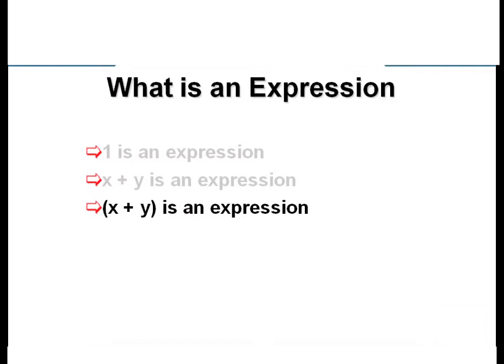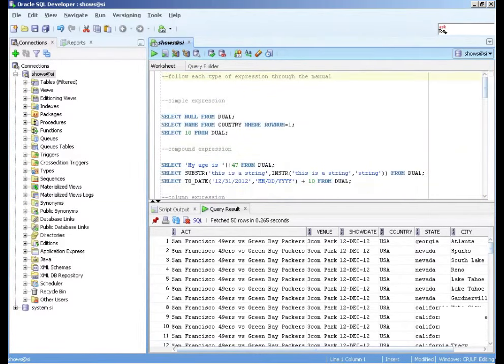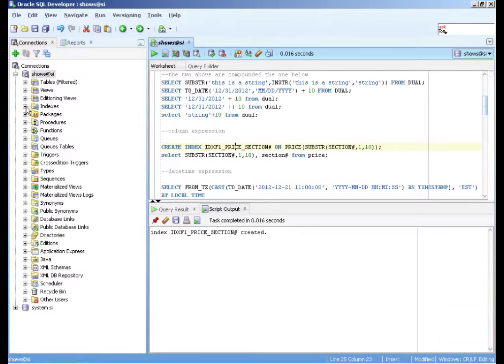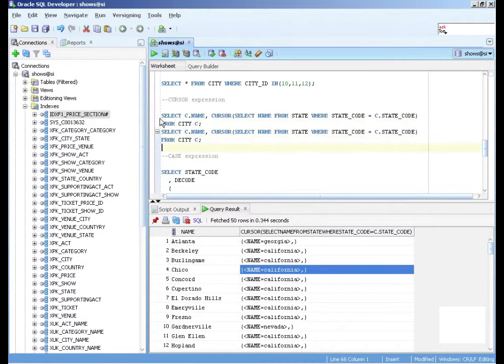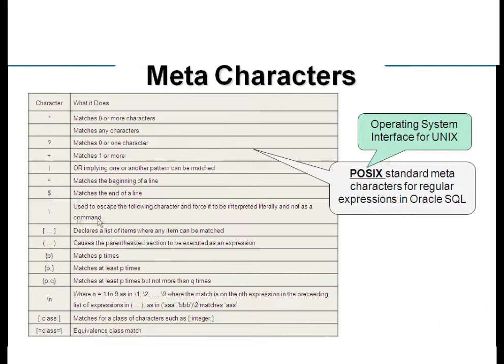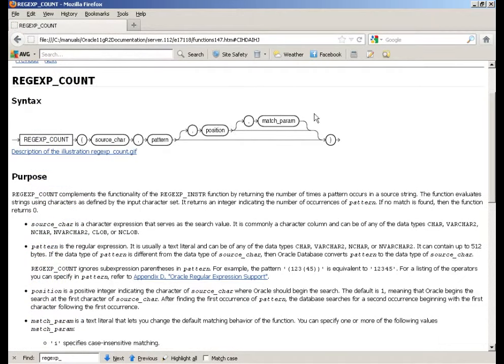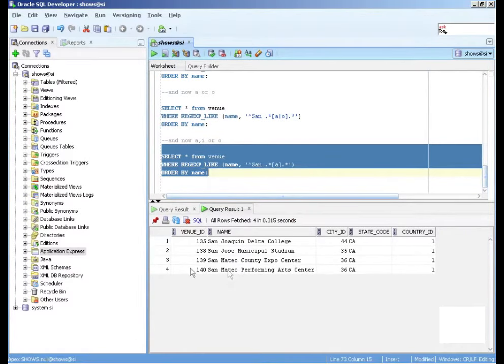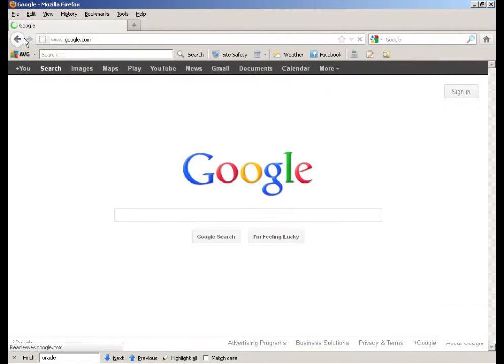Intermediate Oracle 11g - 4. Expressions and Regular Expressions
This Intermediate course expands on the Introduction to Oracle 11g course. It gives you a more detailed grass roots knowledge of Oracle SQL and Oracle PL/SQL. Author  covers a wide range of topics including many types of queries, expressions, and statements. He also explores sequences, synonyms, views, materialized views, user access and security, working with indexes, and the basics of programming with PL/SQL. As with the introductory course, this intermediate course is not focused on Oracle Certification but will give you a good start towards some more advanced aspects of coding SQL and PL/SQL.

Parts:
01. What an Expression Is.
02. Types of Expressions.
03. Expression Types Demo pt. 1.
04. Expression Types Demo pt. 2.
05. Expression Types Demo pt. 3.
06. Meta Characters.
07. Regular Expression Functions.
08. Using Regular Expression Patterns.
09. Check Constraint Regular Expressions.
10. Oracle Expression Filter.